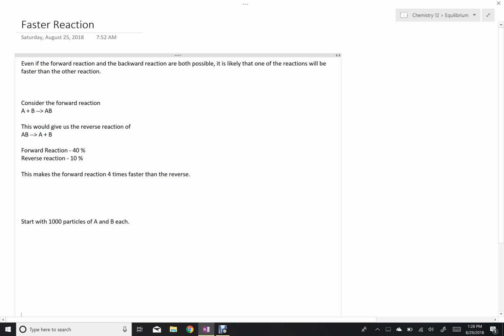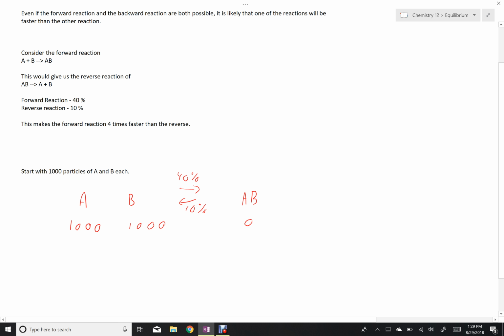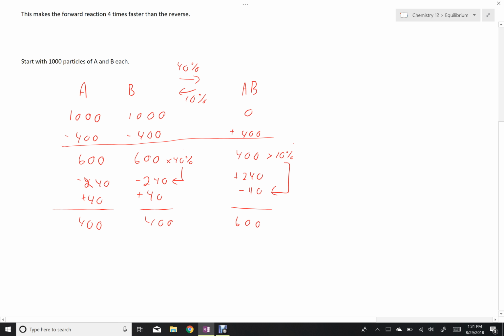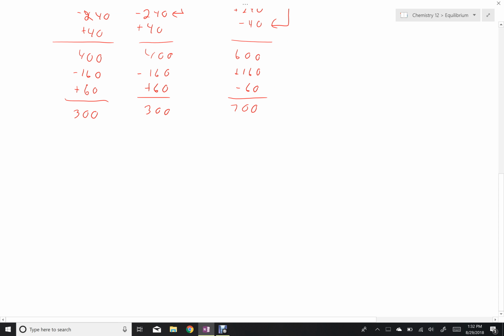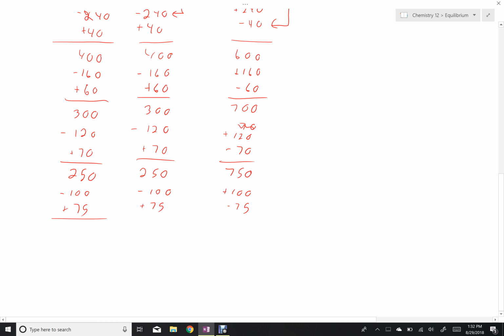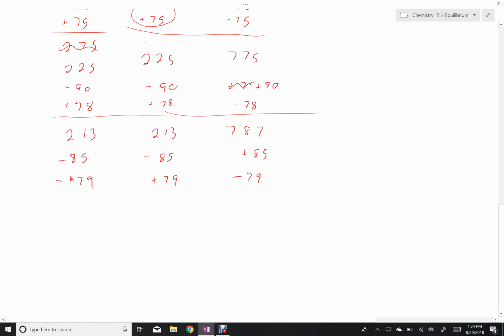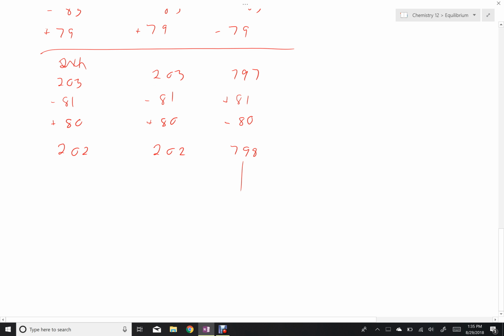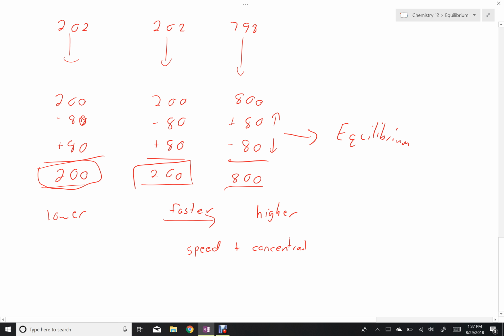Equilibrium with a favoured reaction